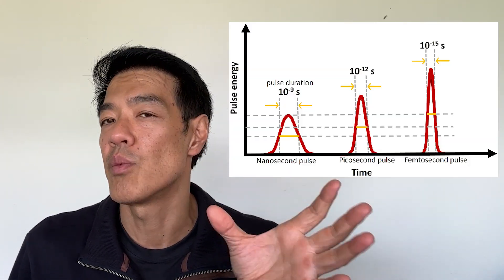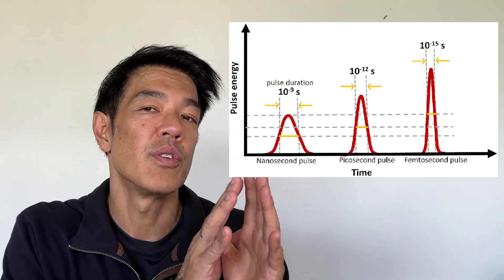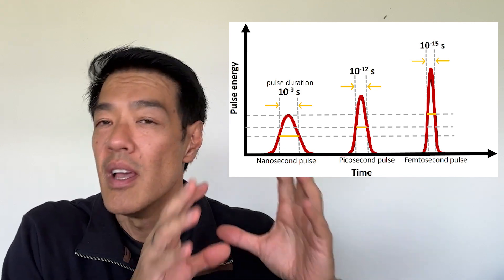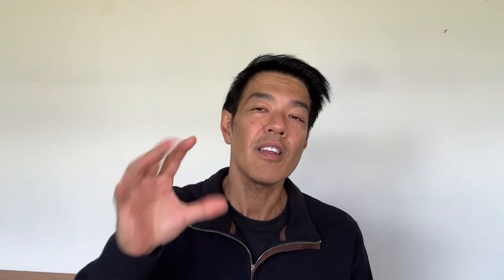What are Nano Lasers? | Dr Davin Lim Pigmentation Series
Lasers can be useful as adjunctive therapy for melasma. I use specific wavelengths to slowly reduce pigment production from melanocytes. Pigment inhibitors, chemical peels, vessel modifying tablets & laser wavelengths can effectively treat the majority of melasma cases.
InstagramWhen will I see the results from laser?
With Picosure, most patients will notice lightening at 2 weeks. The best results may take up to 10 weeks as pigment needs time to shed from the upper layers of skin.

Nano or Q switch lasers take a lot longer to notice results.
My second line lasers include older nano Q switch lasers such as the CuRAS (in my Sydney clinic).  I also use vascular lasers & yellow light lasers to treat the vascular component of melasma.

In resistant cases I use the 1927 laser, namely thulium LaseMD, Clear & Brilliant & 1927 Fraxel dual. The settings are very gentle with the primary aim directed at increasing topical absorption of HQ, T.acid & antioxidants. In truth, Fraxel is not a great laser for melasma, but an excellent one to address sun damage & solar keratosis.

Last line treatment is with the Fraxel 1550 to aid in transepidermal exfoliation of deeper dermal pigment in resistant cases.